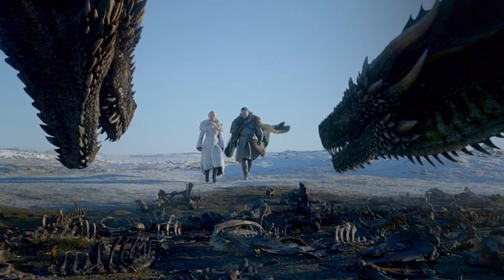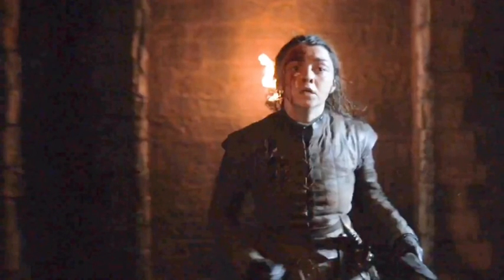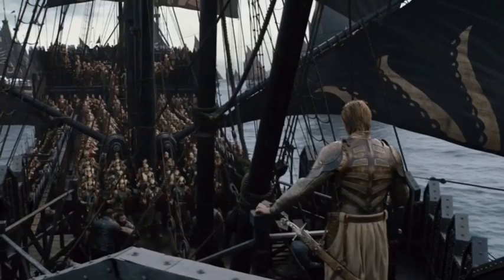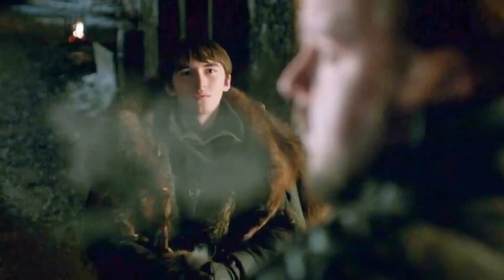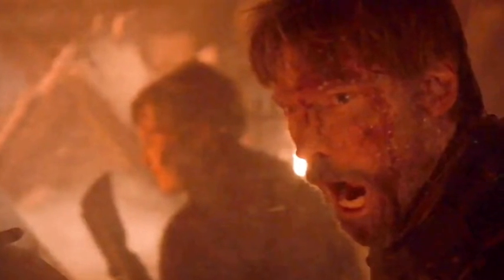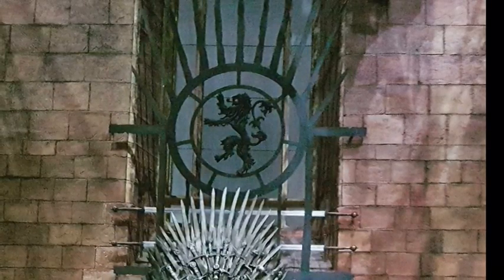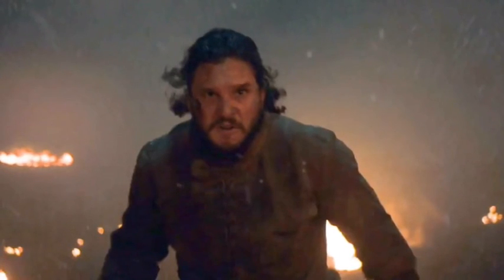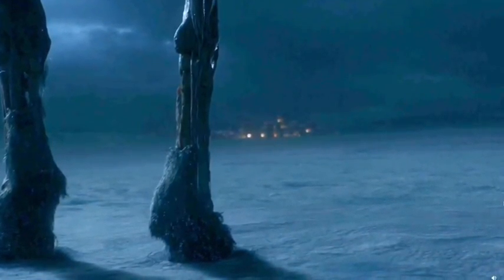Game of Thrones - Season 8 Trailer, Clues Revealed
This is a Game Of Thrones, Season 8 Trailer breakdown of possible clues revealed. What could Arya possibly be running from? Who is that in the golden Armor? Watch my video and you decide!